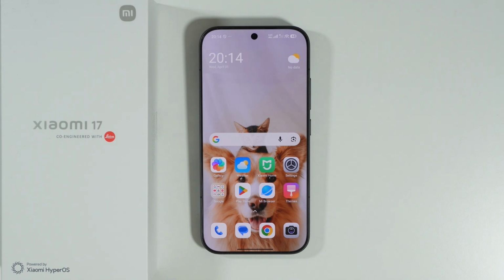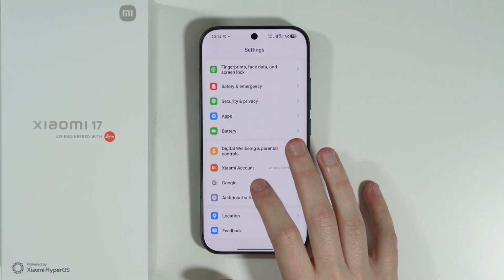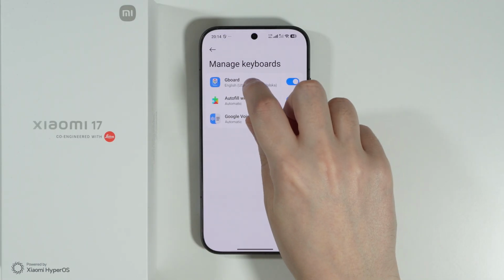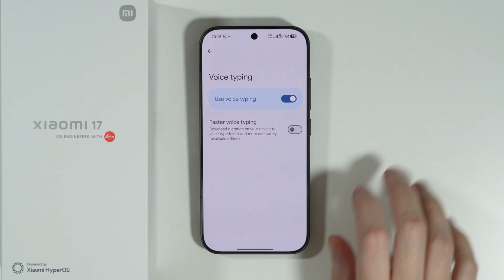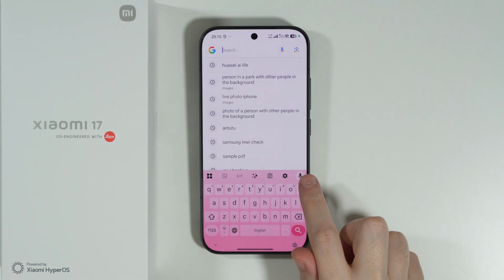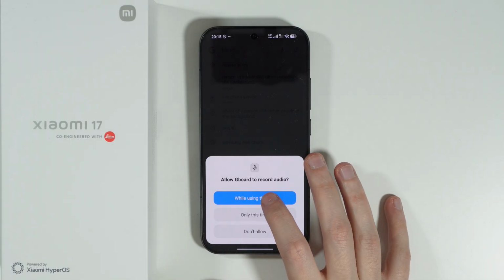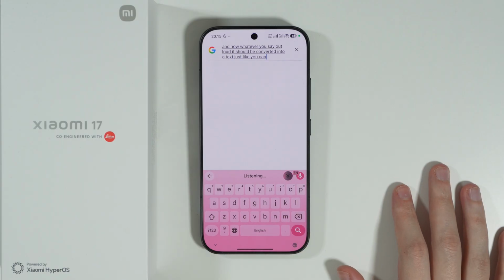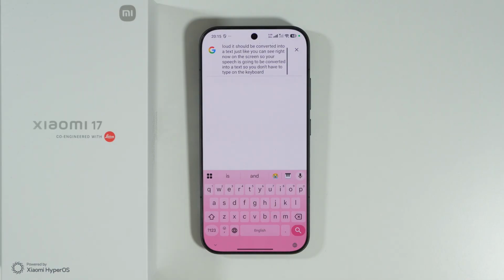Xiaomi 17: How to Use Voice Typing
In this video, I'll show you how to use voice typing on the Xiaomi 17 effortlessly. This feature allows you to dictate text and notes hands-free, making it simple to capture your thoughts on the go. Follow along as I guide you through the setup process and demonstrate how to maximize this convenient tool for your daily tasks.